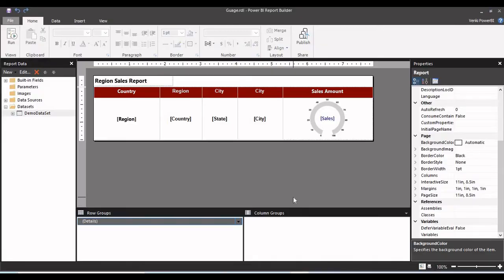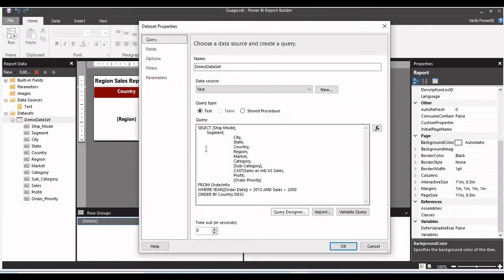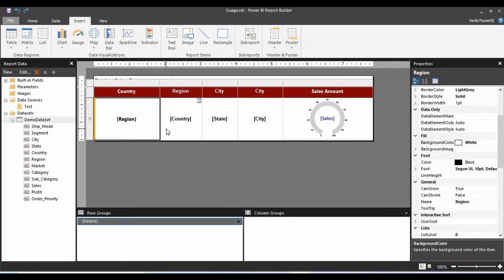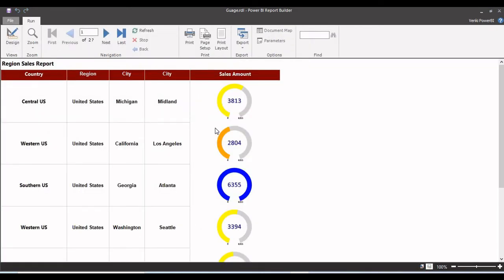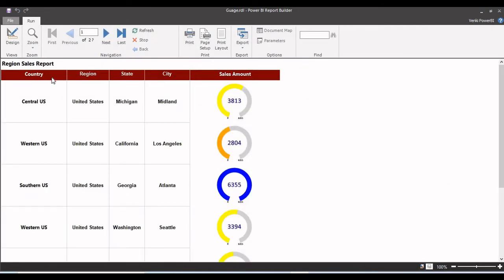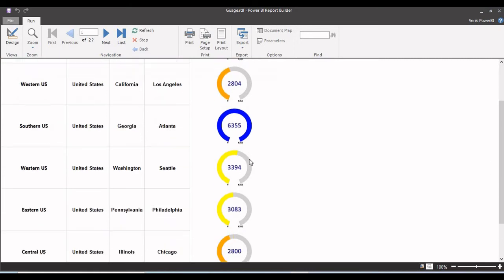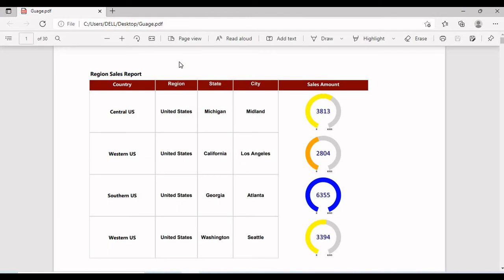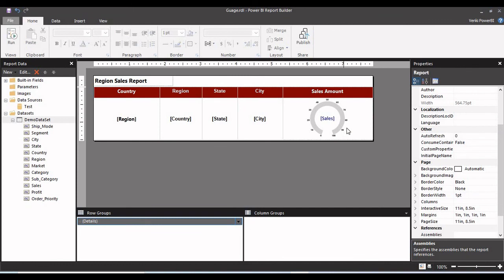Power BI Paginated Reports : How to create the Guage Report in Report Builder.